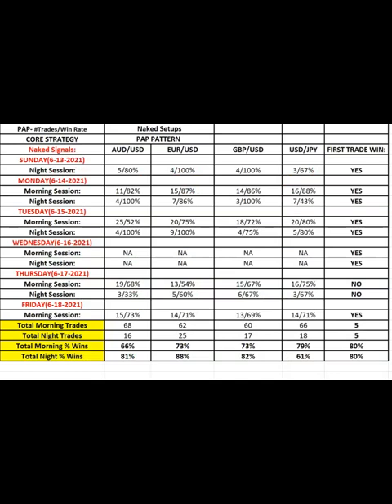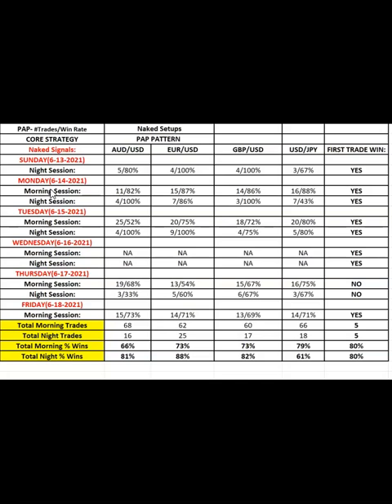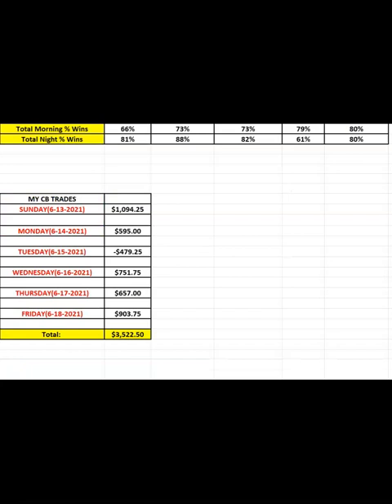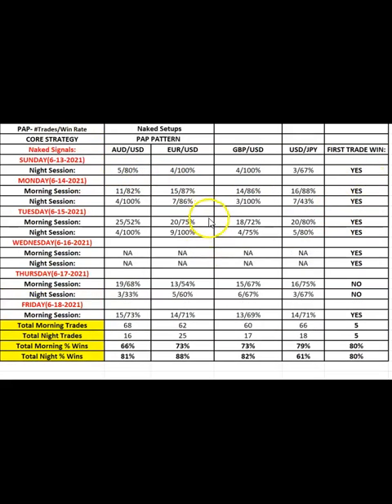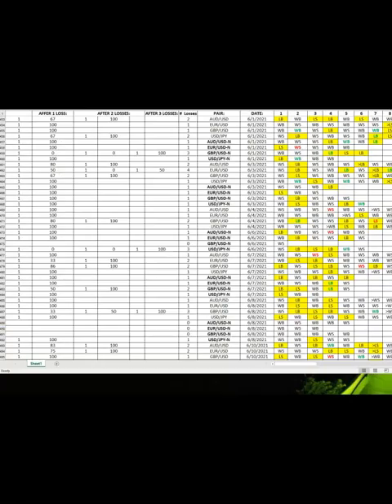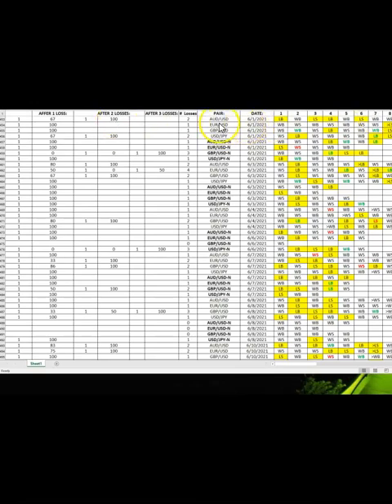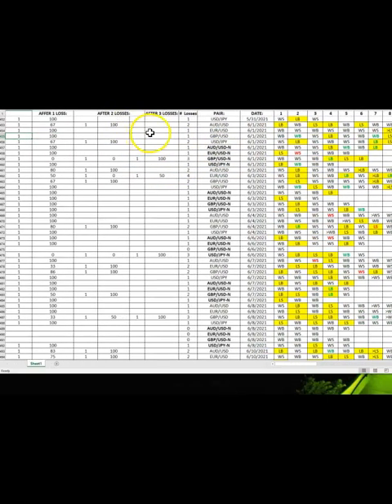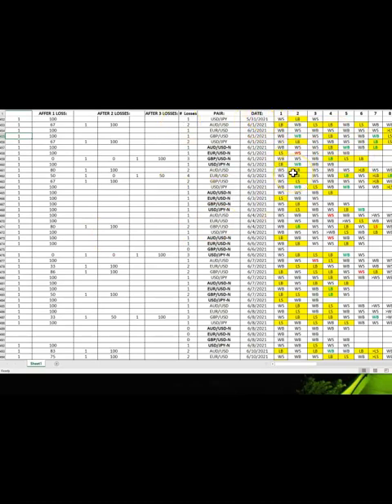WEEKLY RECAP 6-18-2021 | All you logging all the setups?